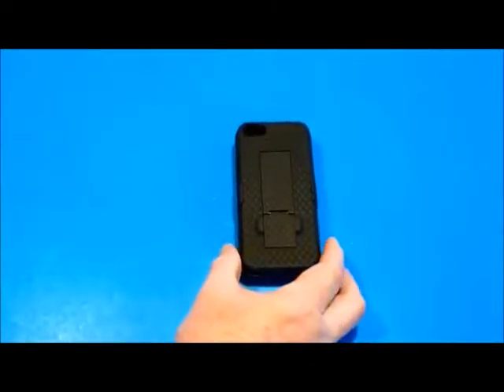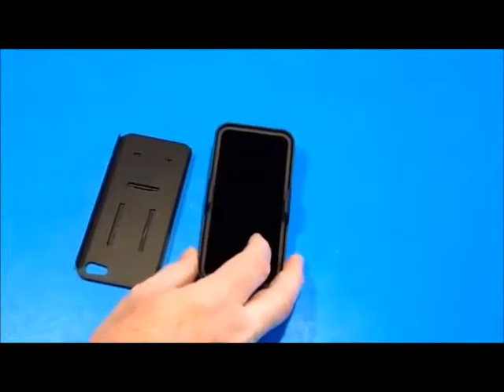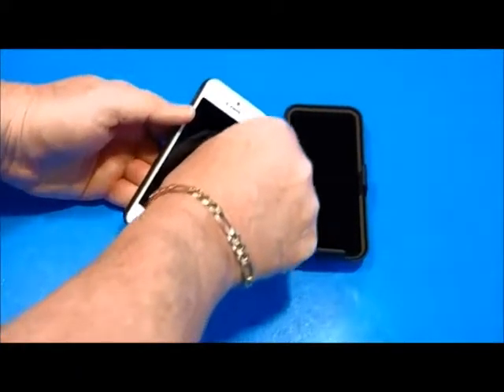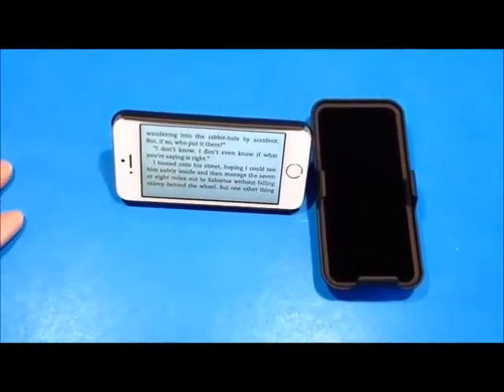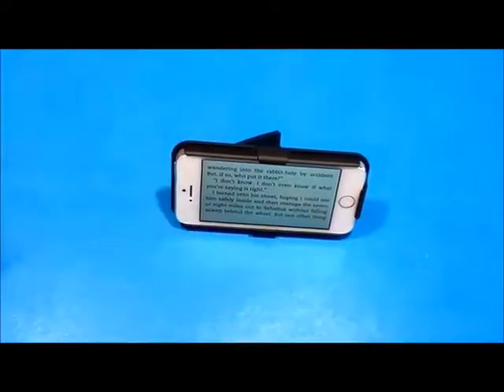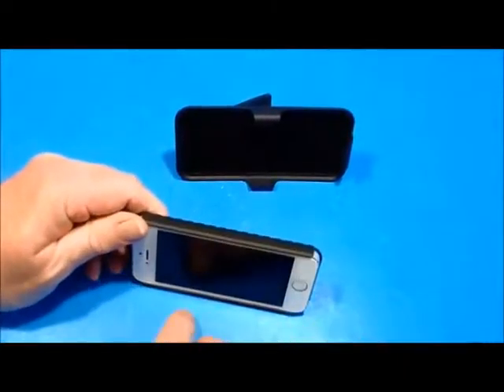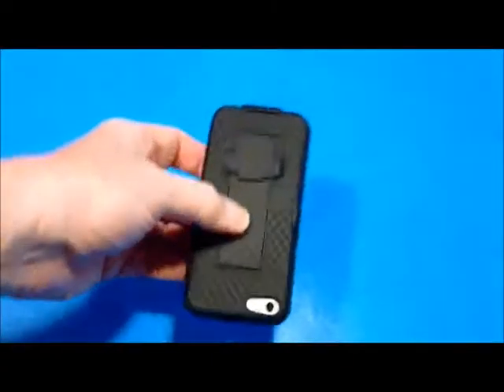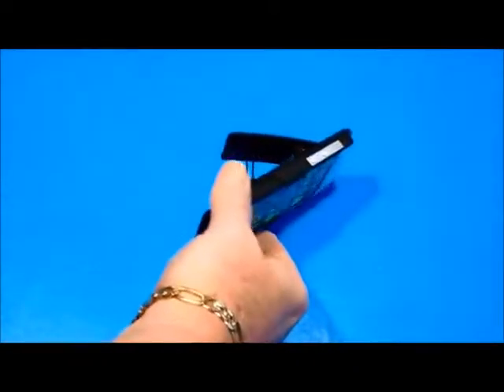Shell Holster Combo Case with Kick stand & Belt Clip Review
Thanks for your watching this video.